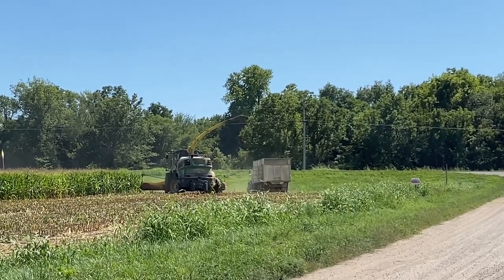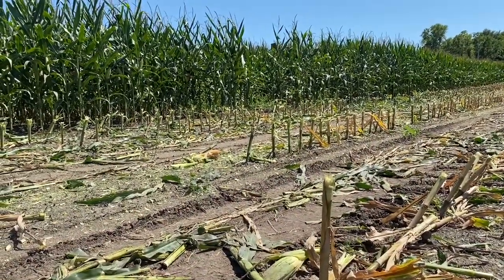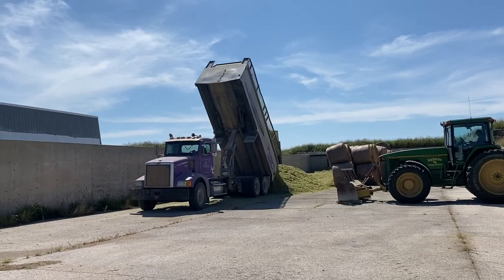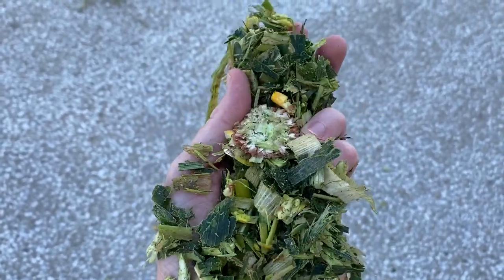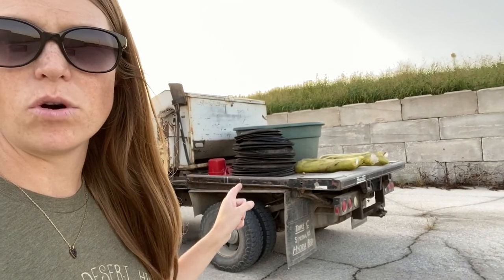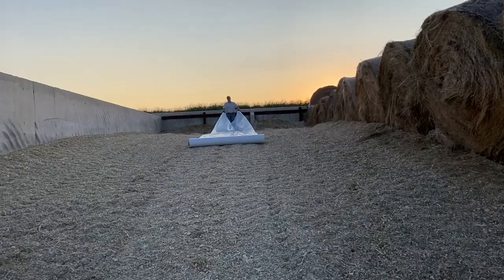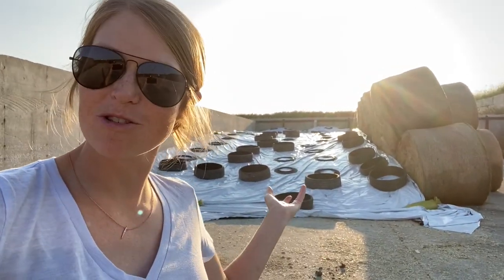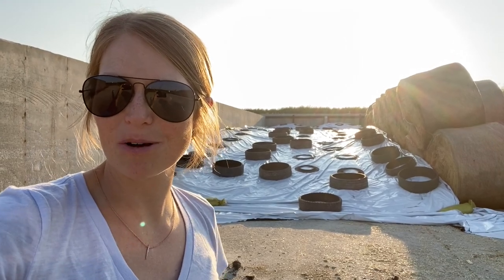Silage: From Cornstalks to Cow Feed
Watch how a corn field goes from cornstalks to cow feed as we chop, haul, pack and cover corn silage for winter feed for the cows.